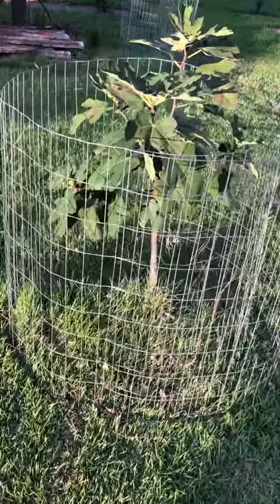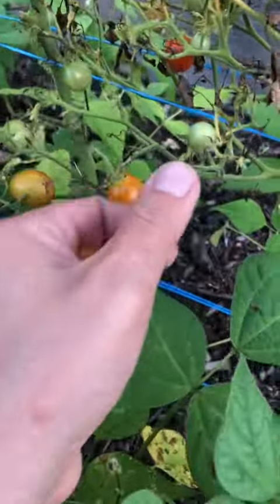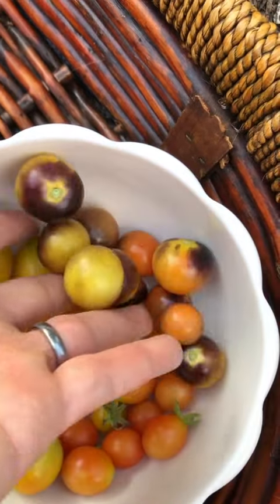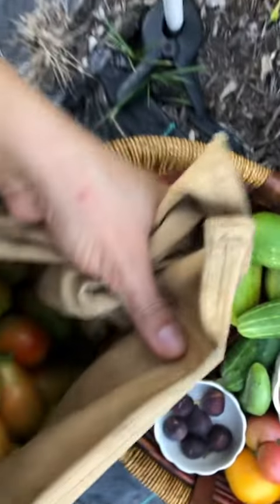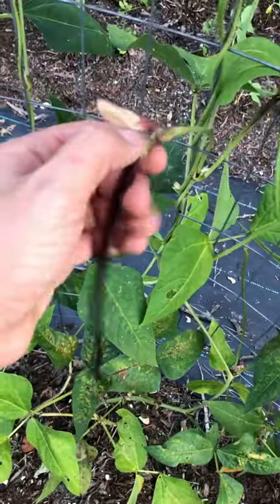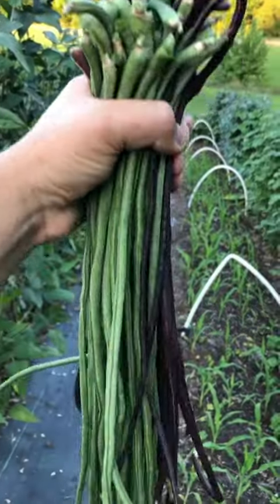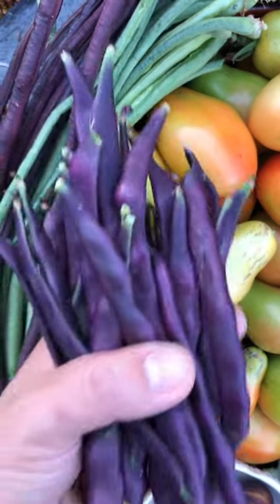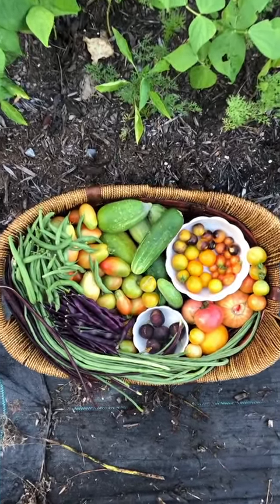Colorful harvest 💚💜💗🧡pretty